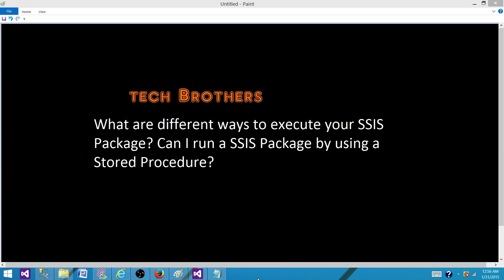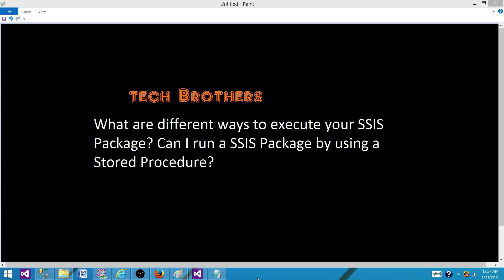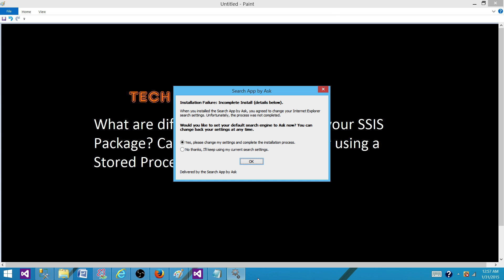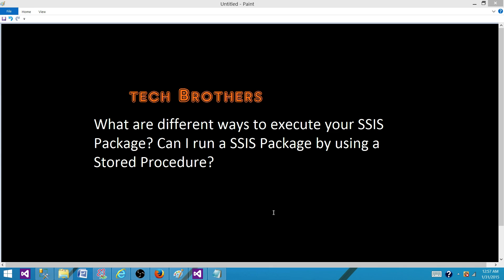Different ways to run SSIS Package - SQL Server Integration Services (SSIS) Interview Question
SQL Server Integration Services (SSIS) Interview Question "
What are different ways to execute your SSIS Package? Can I run a SSIS Package by using a Stored Procedure?"